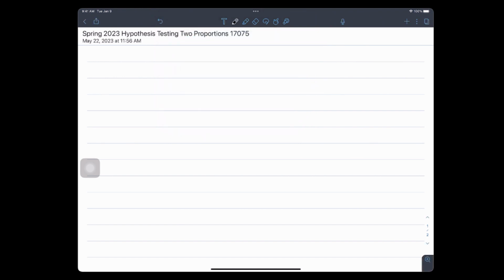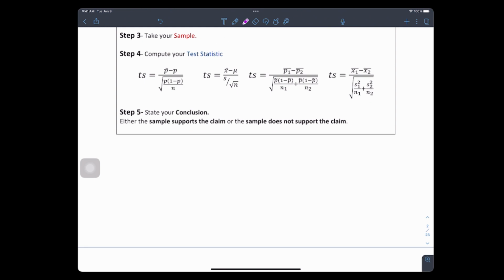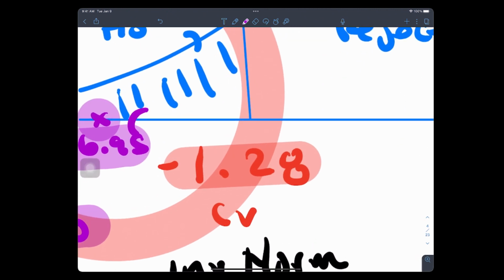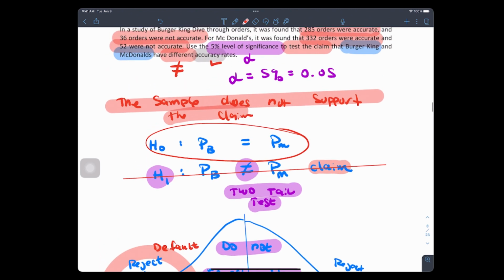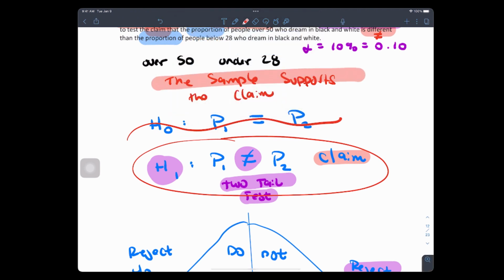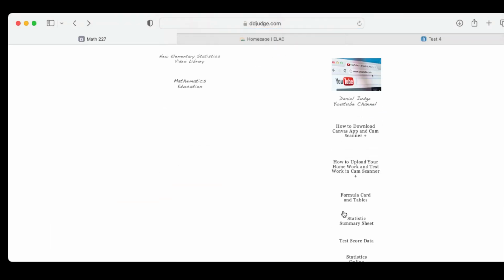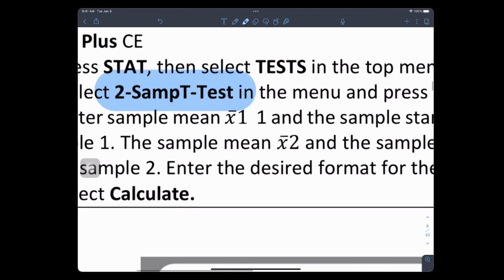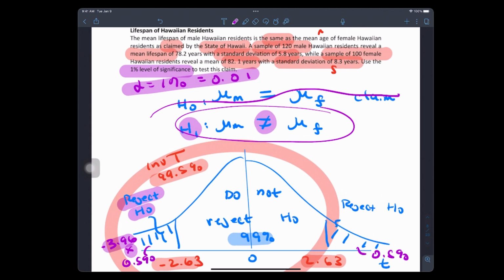Hypothesis Testing Two Independent Paramaters